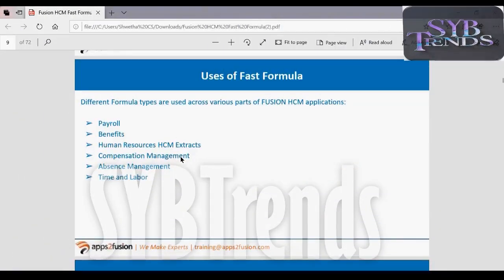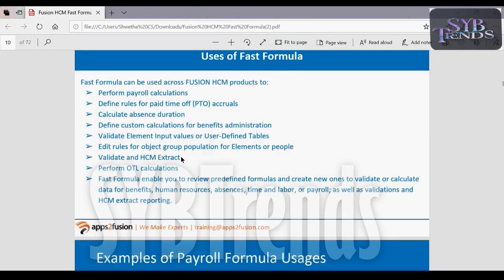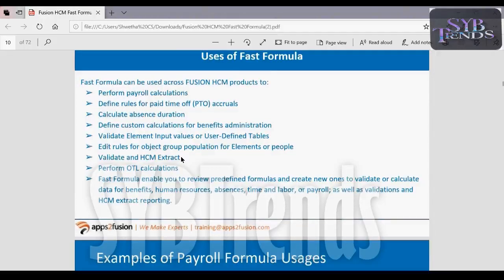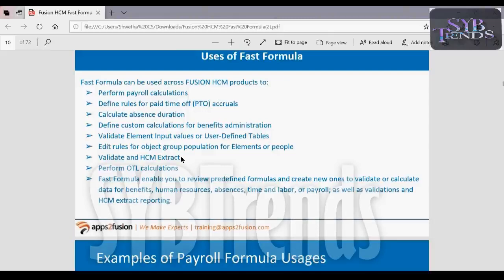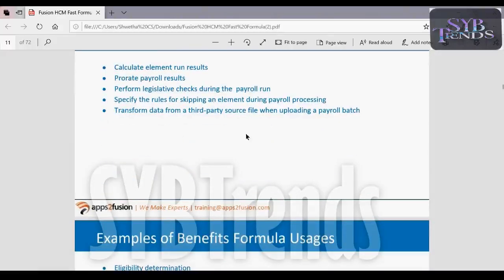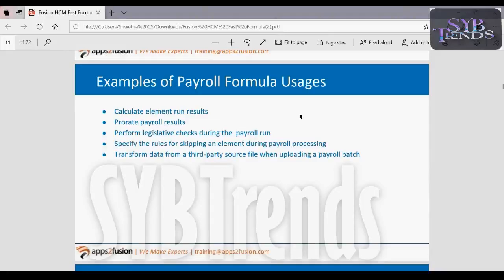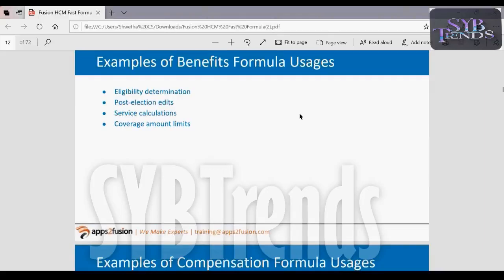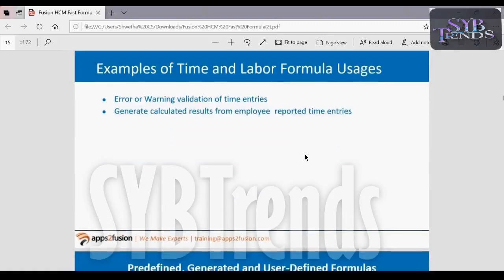Use and Examples Of Formulas - Class 3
In this video, we'll dive into the practical applications of Oracle Fusion HCM Fast Formula, exploring real-world examples and use cases. Learn how to:

- Apply formulas to solve common HR and payroll challenges
- Use formulas to automate calculations and business rules
- Create custom formulas for specific business needs

Video Topics:

- Examples of Formulas:
    - Calculating employee salary components
    - Determining benefits eligibility
    - Automating leave accruals
- Use Cases for Formulas in Oracle Fusion HCM:
    - Payroll processing
    - Benefits administration
    - Time and labor management